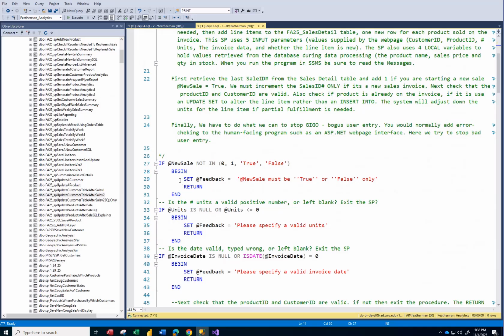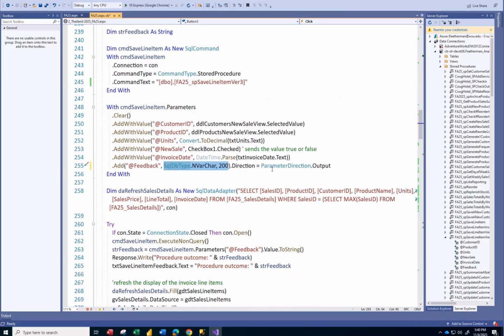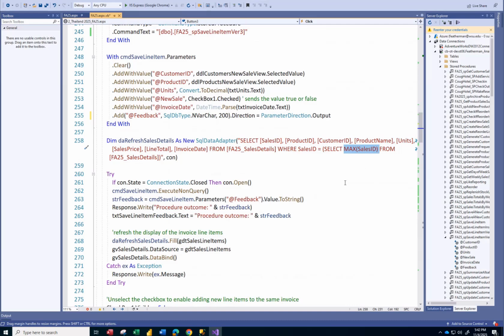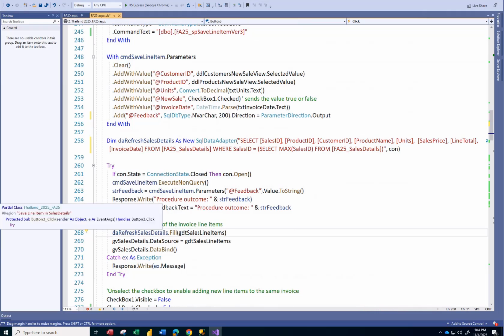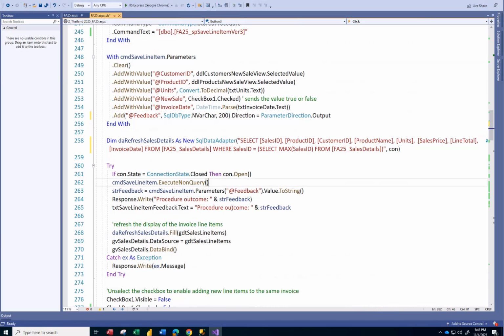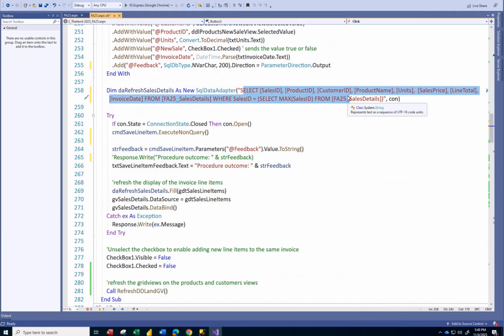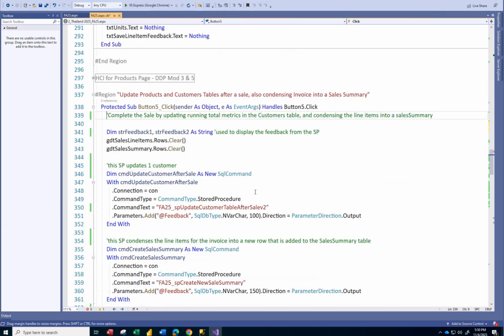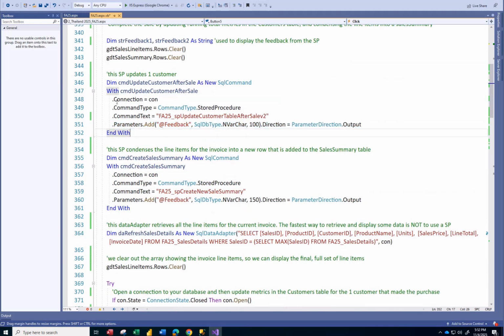61. ASP NET Invoice Processing - part 5